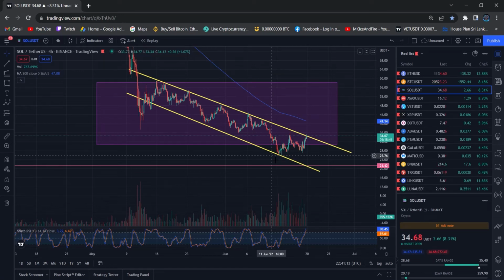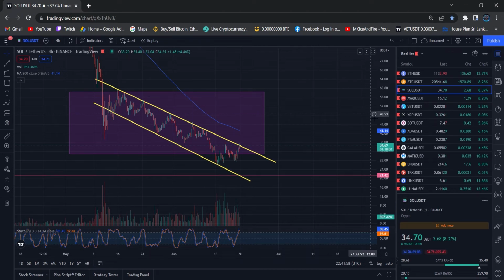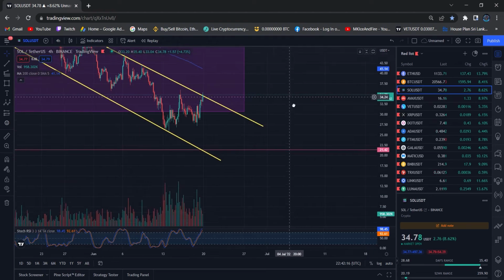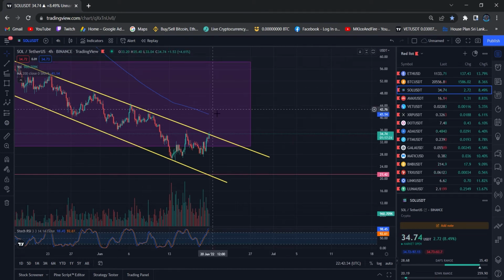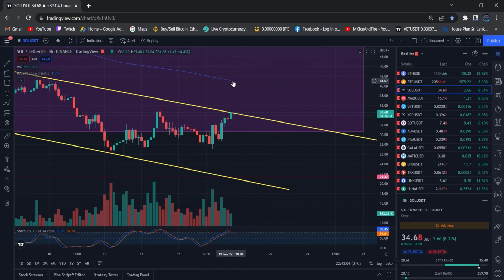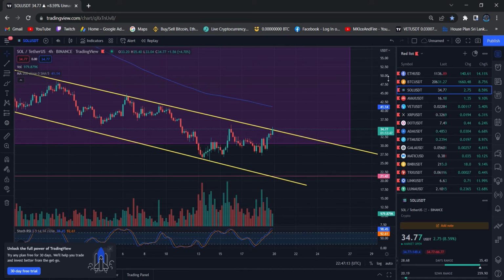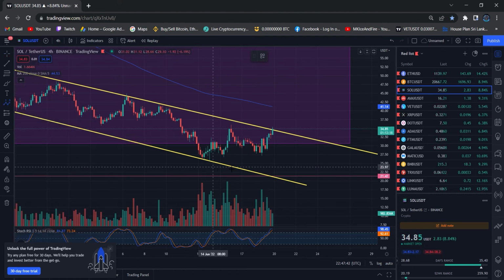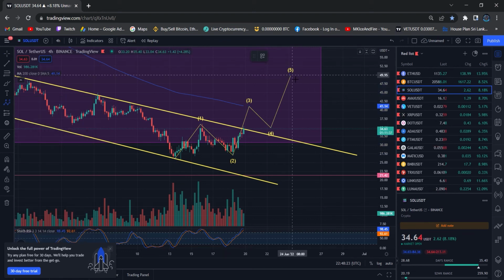Solana SOL Price News Today - Technical Analysis and Elliott Wave Analysis and Price Prediction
Solana SOL Price News Today - Technical Analysis and Elliott Wave Analysis and Price Prediction! In this video I talk about the Solana SOL Cryptocurrency price and carry out a technical analysis. I also talk about my Solana SOL Elliott Wave count and discuss where the price could be going next.

It's time for a SOL Solana price prediction 2022 update (Solana SOL price prediction 2022). The Solana news today (SOL news today) is that we are seeing a Solana pump. I hope this SOL price prediction brings soon value!

SOL Solana Price Update Today. this video all about Elliott wave price analysis how market movement and SOL Solana technical information and Elliott wave price prediction.

SOL Solana I will discuss Elliott wave count and price target could be going next.

What Is Solana (SOL)?
Solana is a highly functional open source project that banks on blockchain technology’s permissionless nature to provide decentralized finance (DeFi) solutions. While the idea and initial work on the project began in 2017, Solana was officially launched in March 2020 by the Solana Foundation with headquarters in Geneva, Switzerland.

What Makes Solana Unique?
One of the essential innovations Solana brings to the table is the proof-of-history (PoH) consensus developed by Anatoly Yakovenko. This concept allows for greater scalability of the protocol, which in turn boosts usability.

Solana is known in the cryptocurrency space because of the incredibly short processing times the blockchain offers. Solana’s hybrid protocol allows for significantly decreased validation times for both transaction and smart contract execution. With lightning-fast processing times, Solana has attracted a lot of institutional interest as well.

The Solana protocol is intended to serve both small-time users and enterprise customers alike. One of Solana’s main promises to customers is that they will not be surprised by increased fees and taxes. The protocol is designed in such a way as to have low transaction costs while still guaranteeing scalability and fast processing.

note :- I'm not financial advisor all information education guidance only

Binance Team